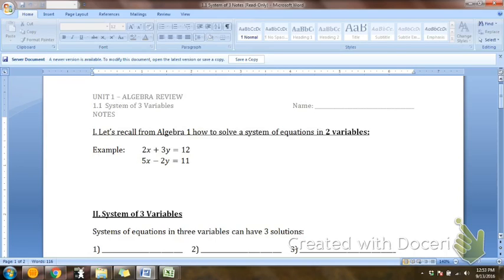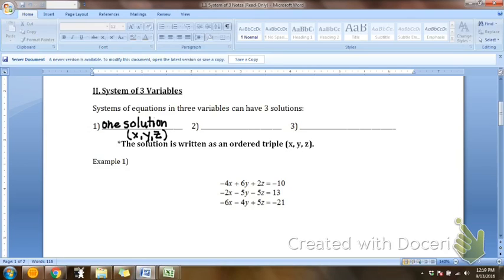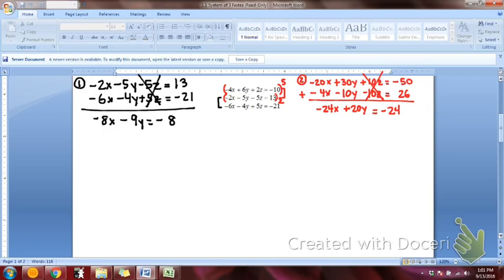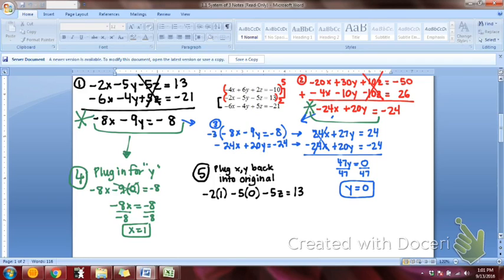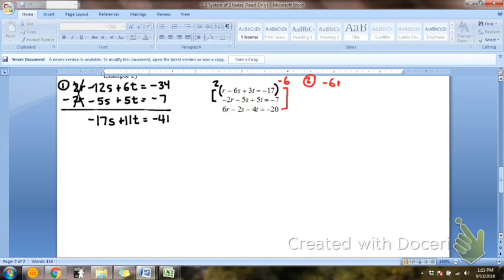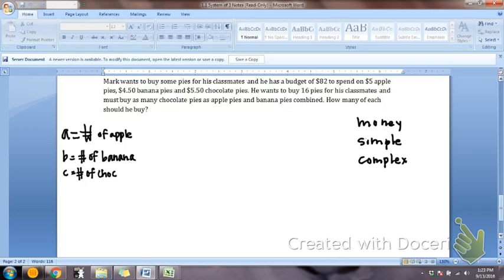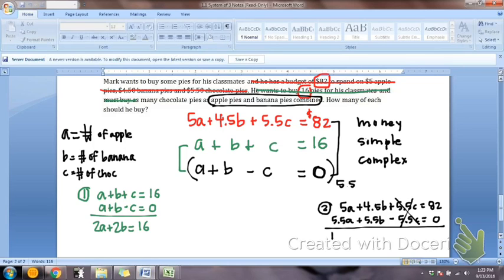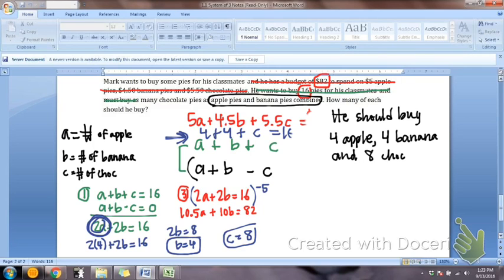Algebra 2 - 1.1 System of 3 Variables